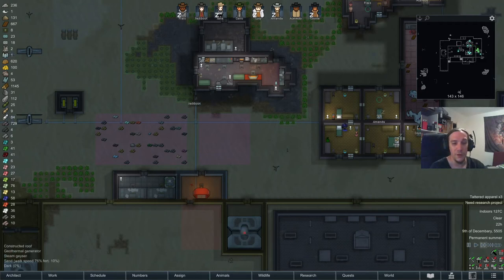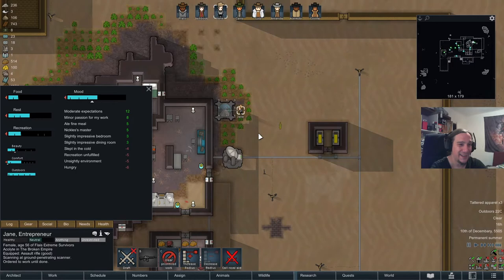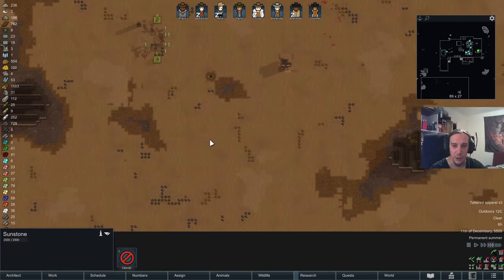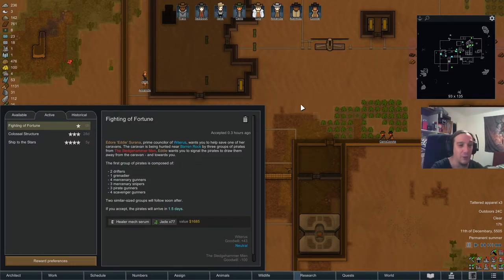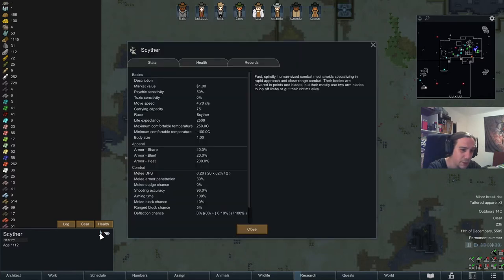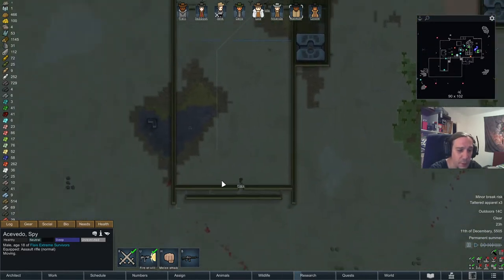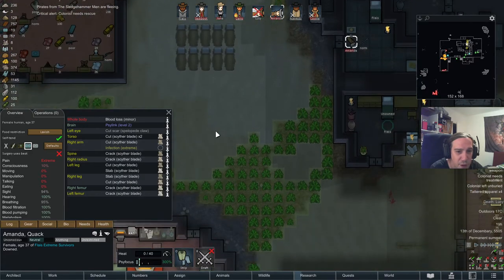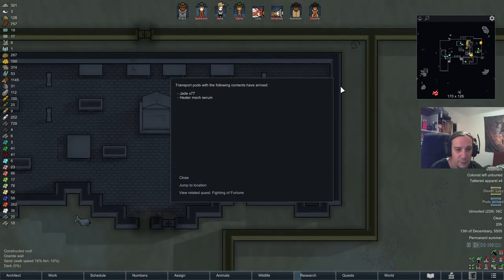Let's Play Rimworld Naked Brutality - Extreme Desert - 31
This Rimworld playthrough series documents my Naked Brutality run in the Extreme Desert Biome.

Rimworld Mods used:
Don't Block Door Mod
Smart Medicine
Replace Stuff
Numbers
Kura's Extra Gems
[K]Extra Stones
More Sculpture
Smart Speed
Where is my Weapon?
Area Unlocker
HugsLib
Stackable Chunks
Achtung!